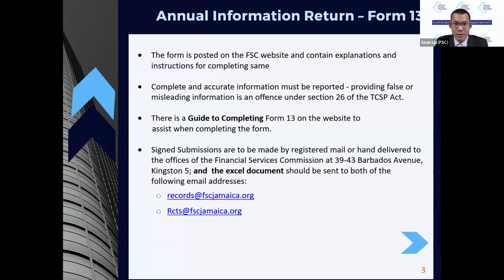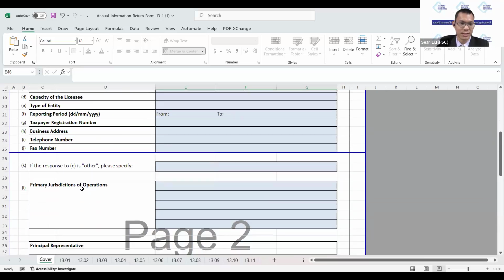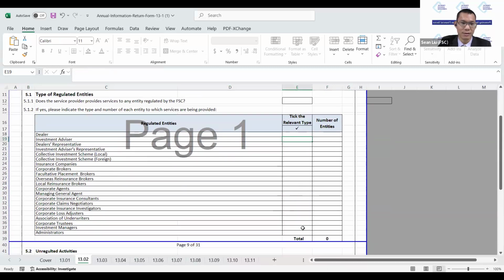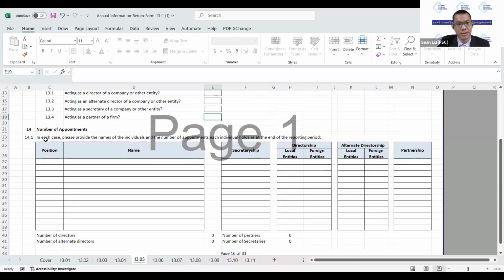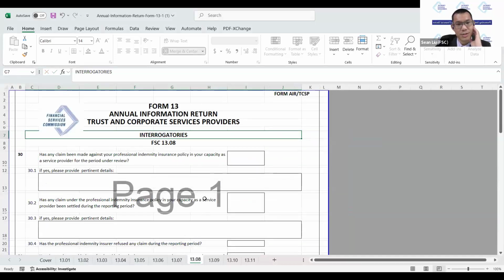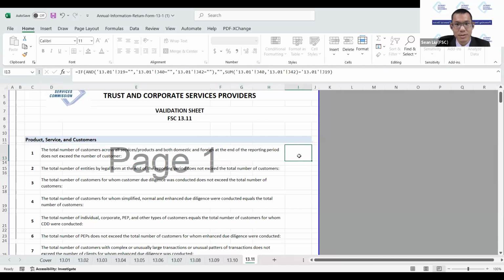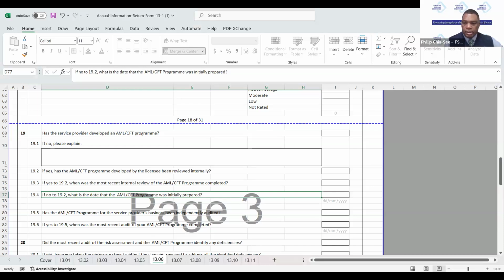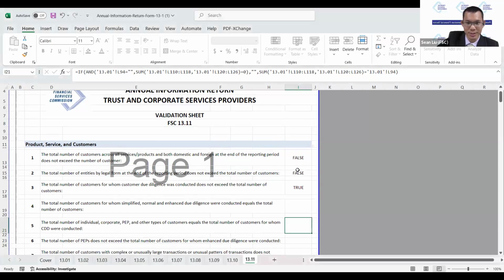TCSP Webinar – Introducing the Reporting Forms – Session 2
Walkthrough of Form 13 (Annual Information Return) featuring main presenter Sean Liu.